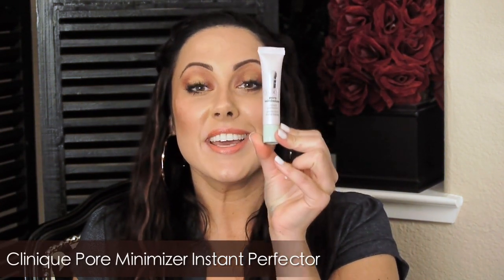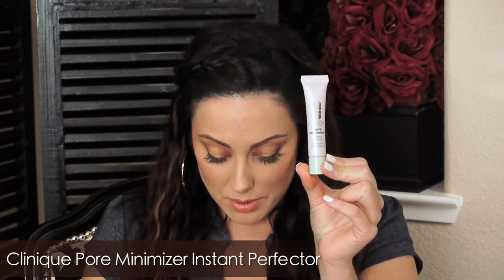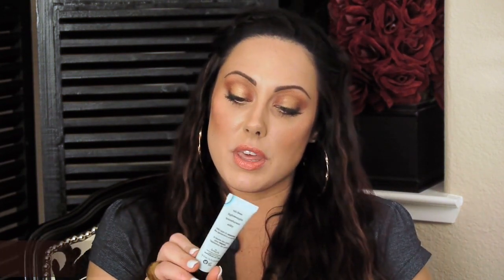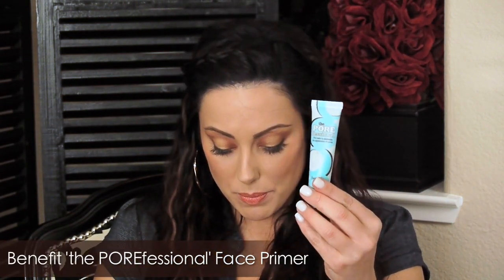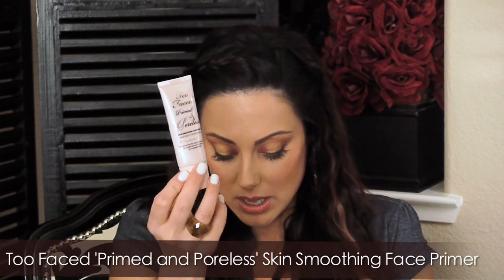Top 5 Face Primers of all time (PLUS BLOOPERS)!!!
Unable to view this YouTube video? Try this mirror instead